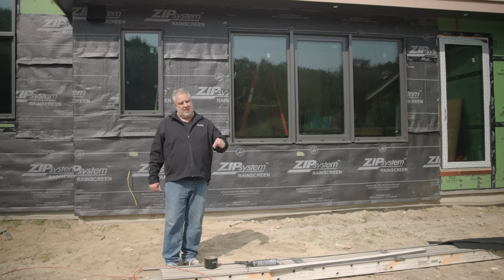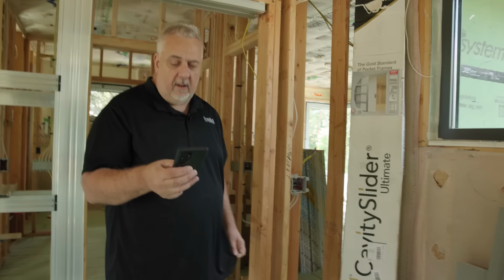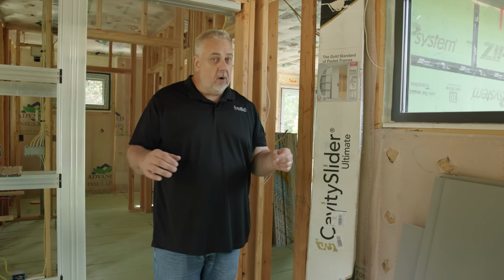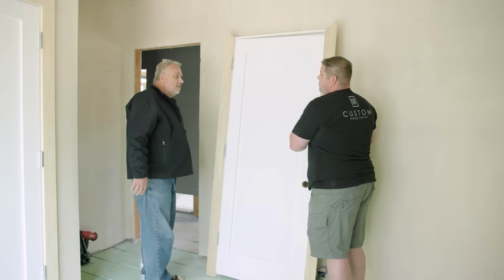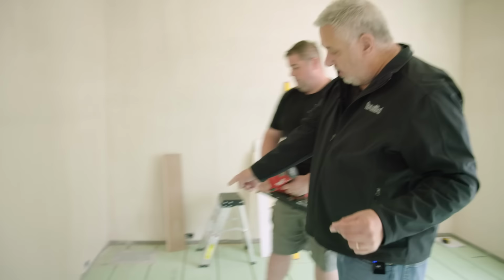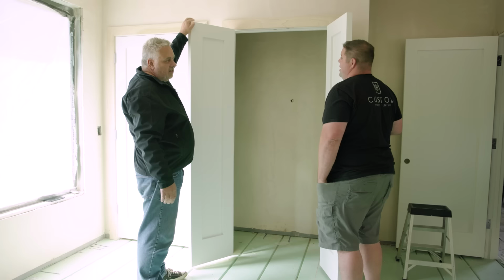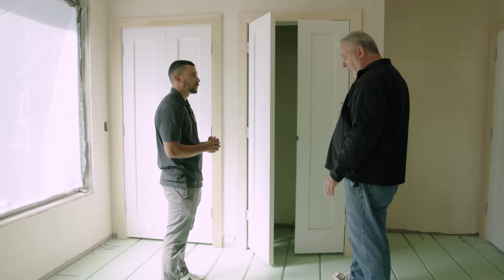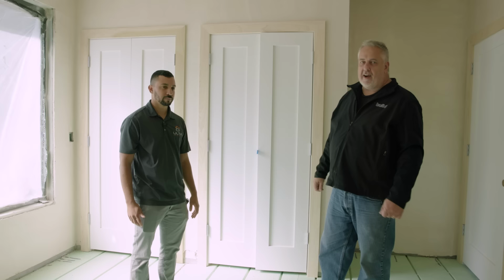"Interior Trim & Painting" Build Show Build: Boston Ep. 17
There are many different paths to great trim and paint choices, but how do you decide what is right for your project? In this episode of the Build Show Boston, follow Steve as he discusses what makes sense for a project/budget and more importantly, what does not.